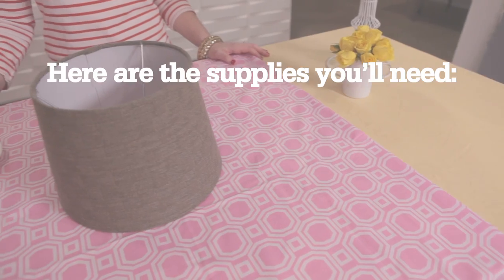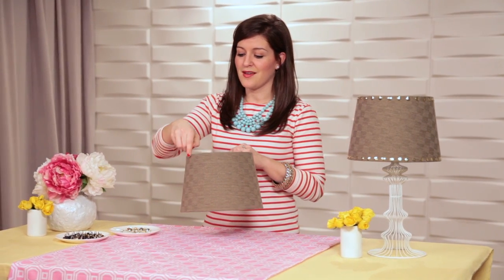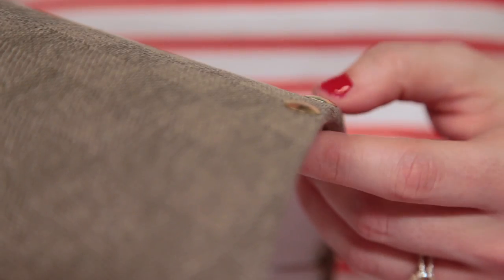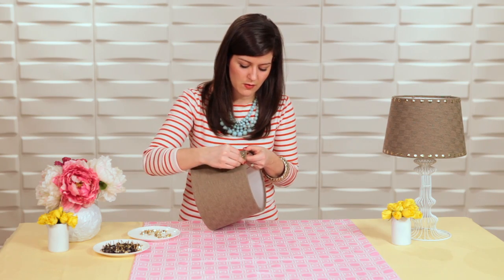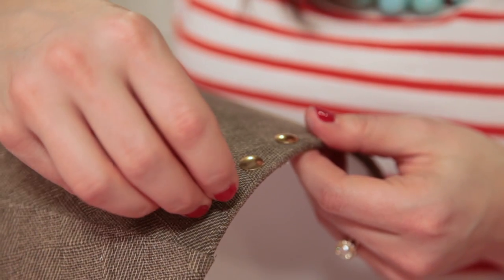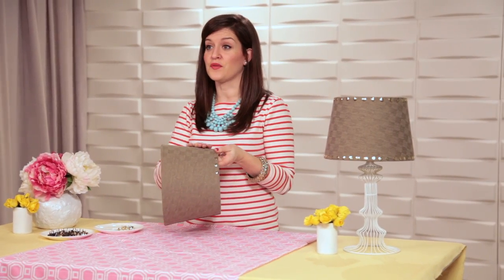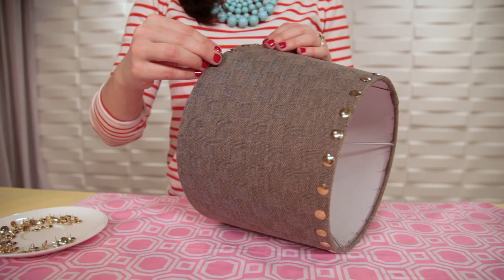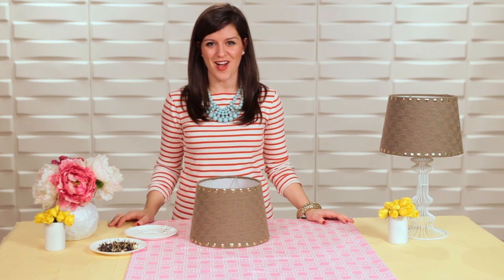DIY Studded Lampshade -- The Nest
You will not believe how simple it is to update your lighting! Learn how to make your own cutstom lampshade in two easy steps from TheNest.com.

Materials Needed:
Lampshade
Thumbtacks

For home decorating ideas, free recipes, relationship advice and more go